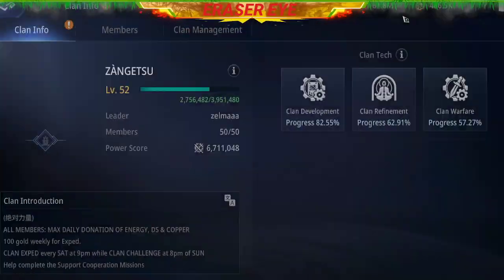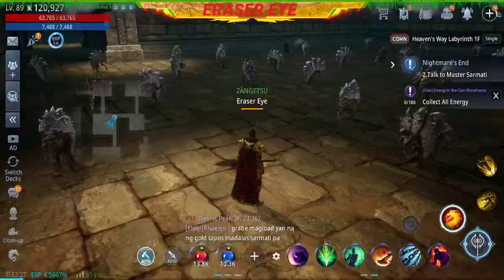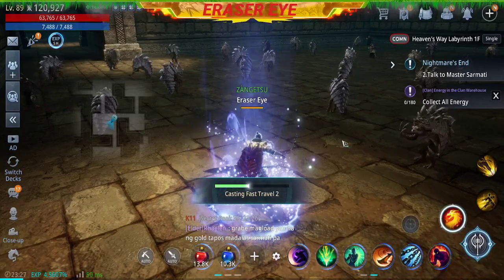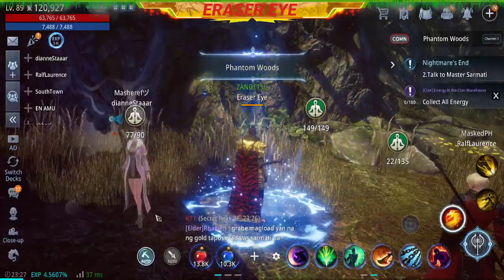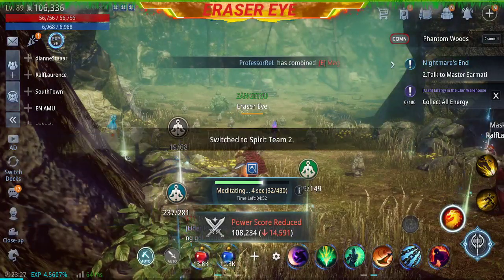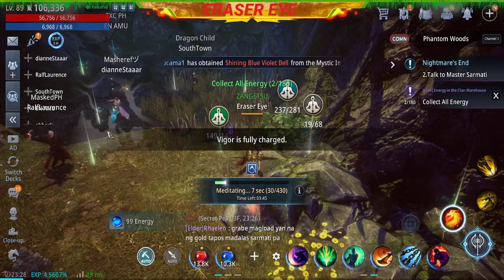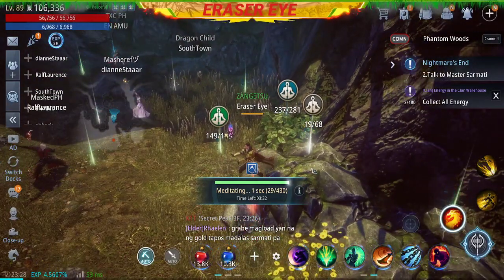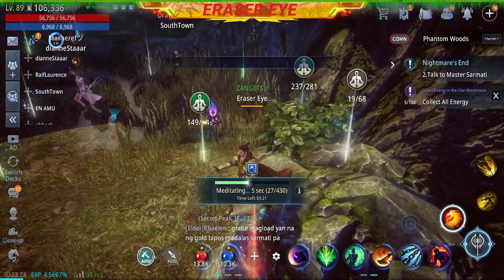How to Quickly Finish Complete Energy in the Clan Warehouse | MIR4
How to Complete Energy in the Clan Warehouse | MIR4

For those who want to know how to complete this quickly.